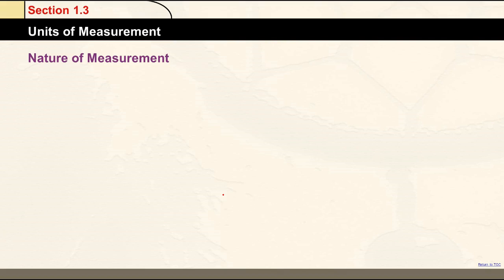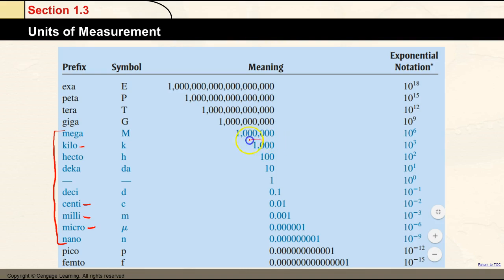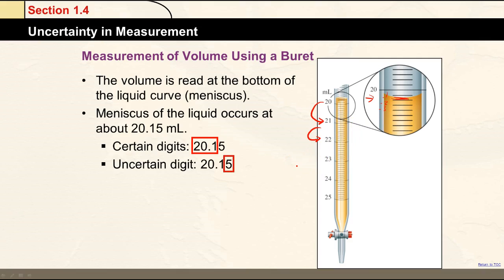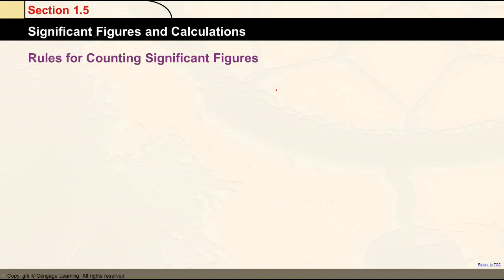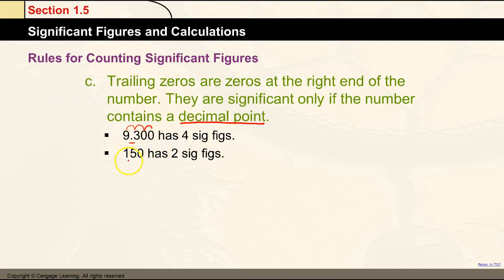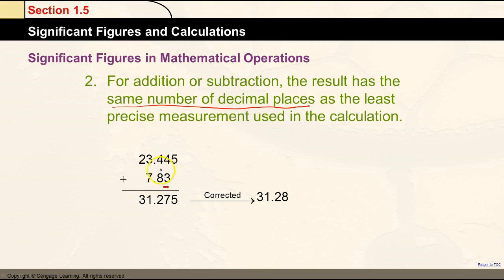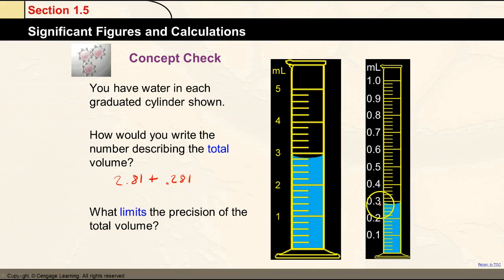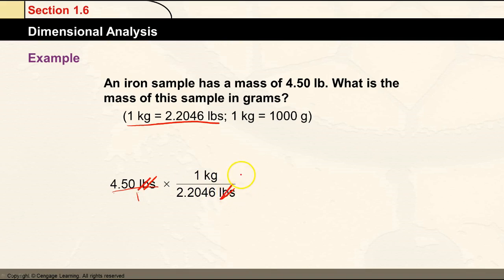Measurement and Uncertainty Video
Video #1 for AP Chemistry with the Zumdahl textbook chapter 1.